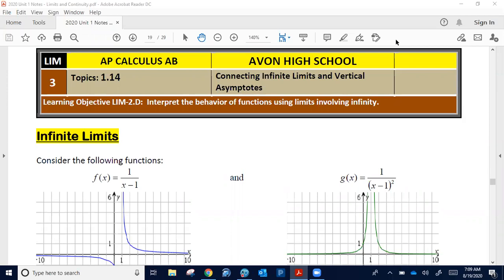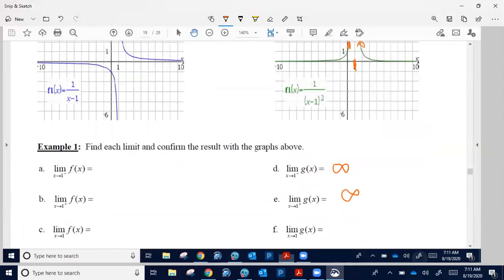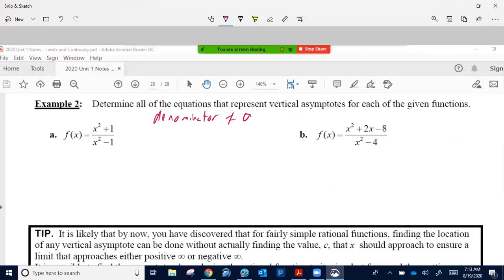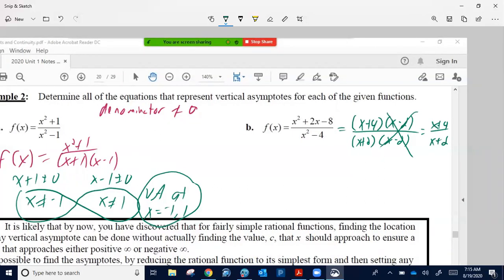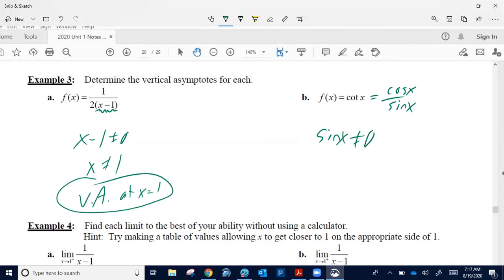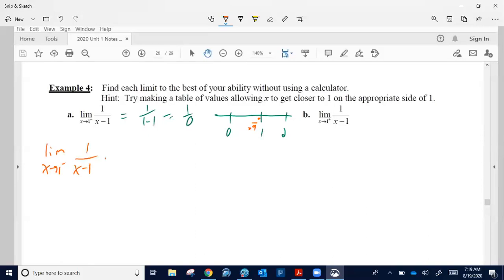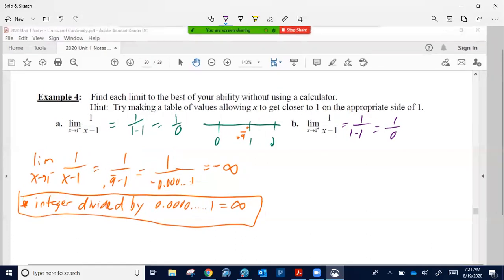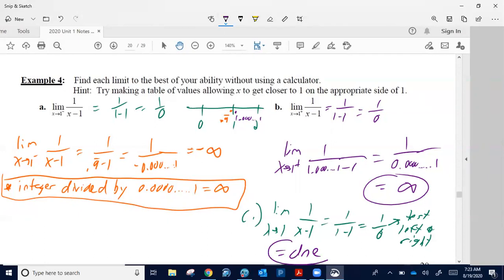Topic 1.14:Infinite Limits Notes